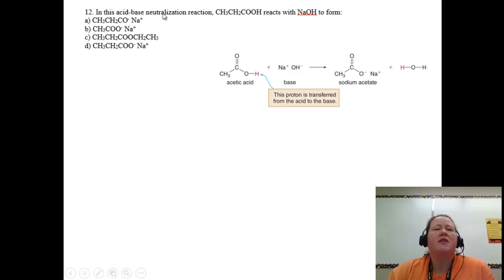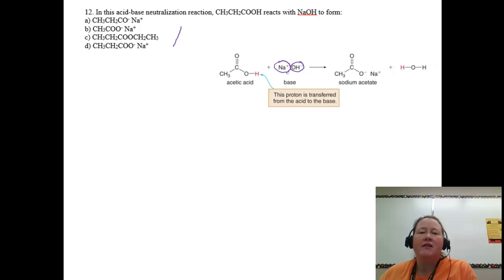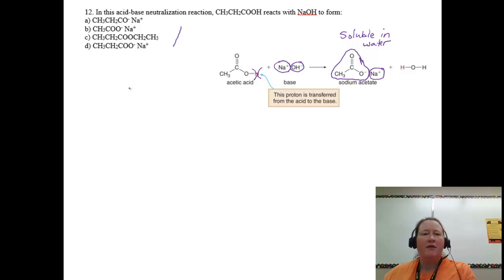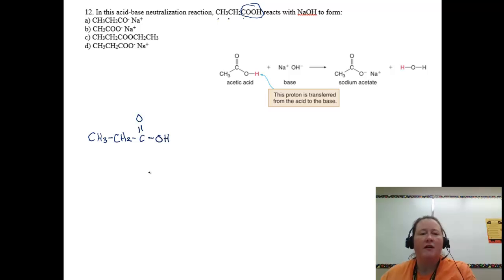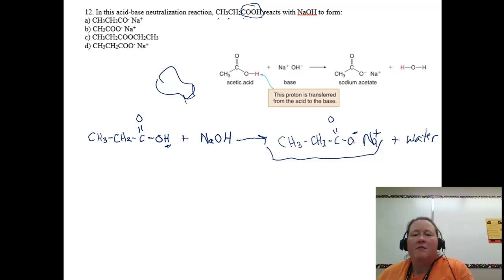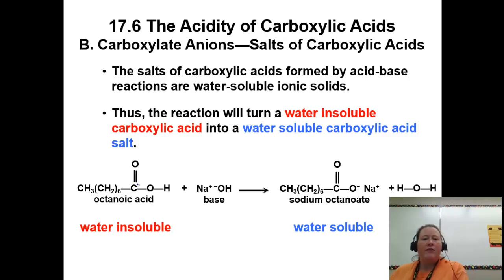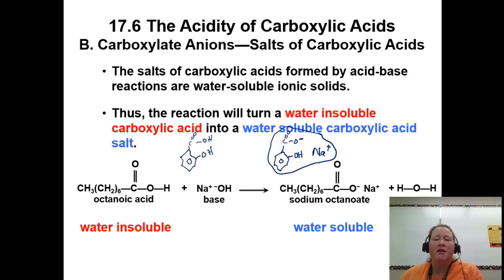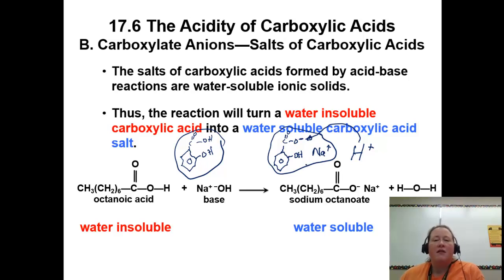Carboxylic Acid Reacts with Base to Produce a Carboxylate Salt